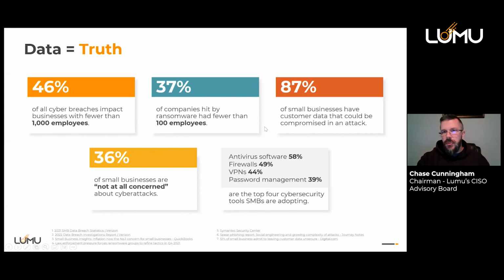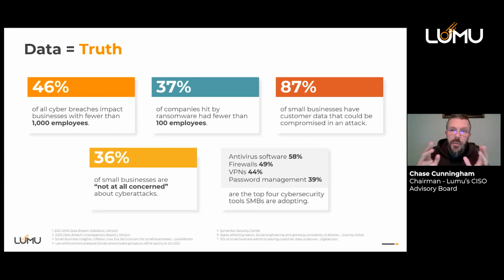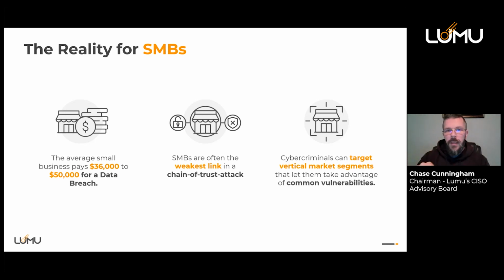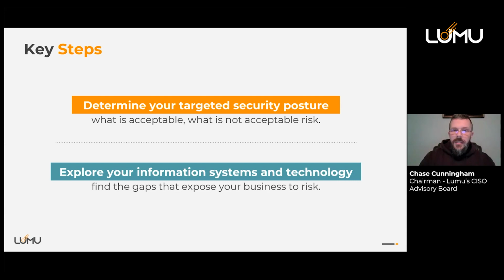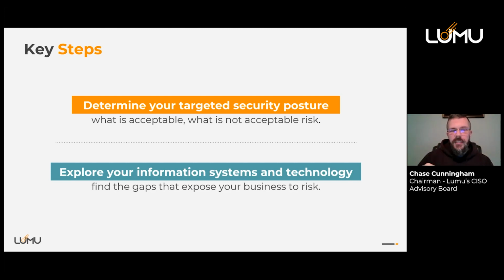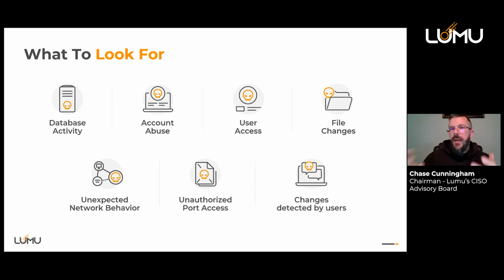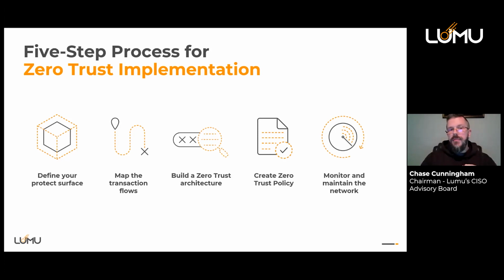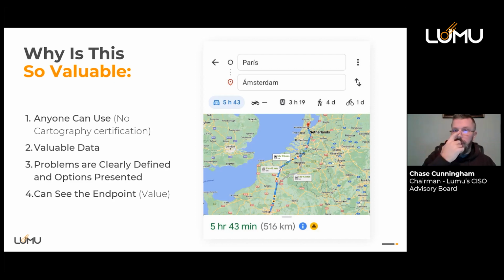How to Leverage Existing Cybersecurity Stacks in a Zero Trust Architecture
In this session, ‘Dr. Zero Trust’ Chase Cunningham guides us through the dos and don’ts when it comes to implementing a Zero Trust model. The author and ex-Forrester analyst provides his candid thoughts and insights as he shares how resource-strapped organizations can get started with the right tactics.

Here you will learn:

- How to approach Zero Trust from a different, unique perspective.
- Some techniques organizations can use to develop and maintain a well-rounded cybersecurity strategy.
- Considerations regarding the current climate around supply chain risk, compliance, and perimeter-based security
- How and where to get started with minimal to no financial investments